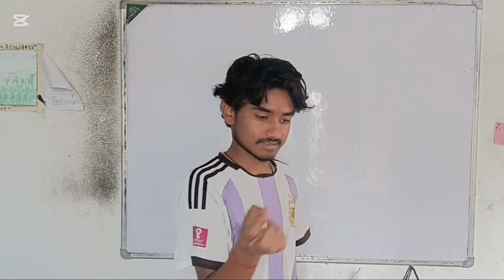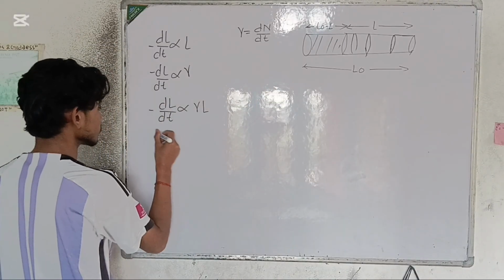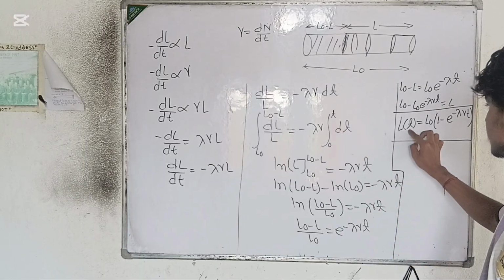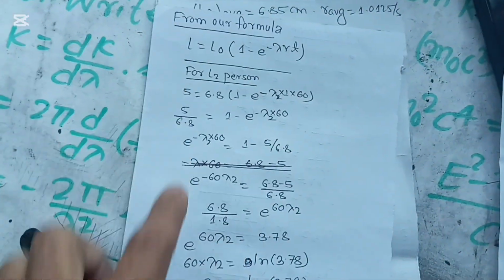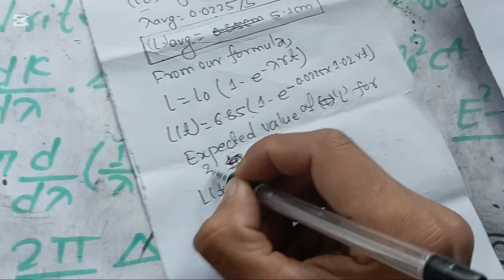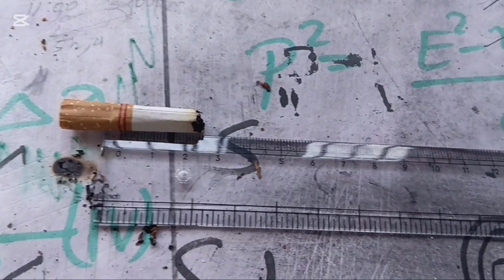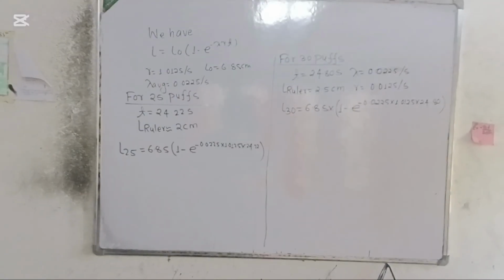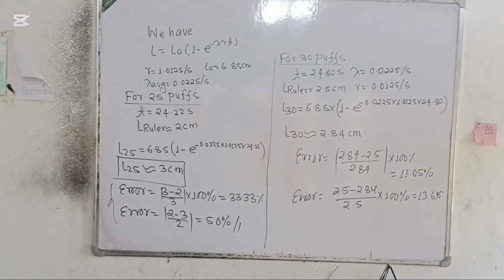Tobacco Company doesn't know this Formula 😱?||Cigarette Physics?||Heisenberg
The Burning Cigarette 🥵 Mathematics||Heisenberg